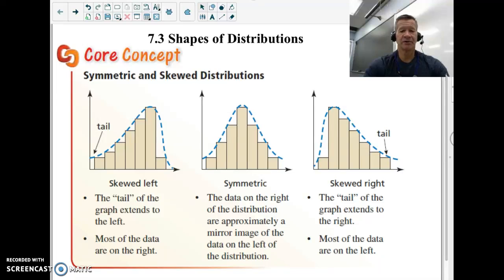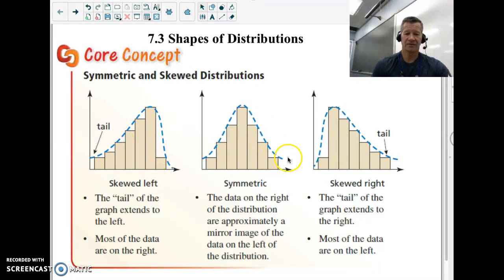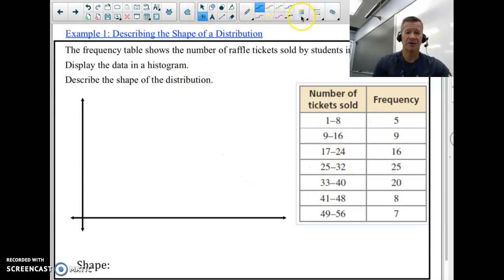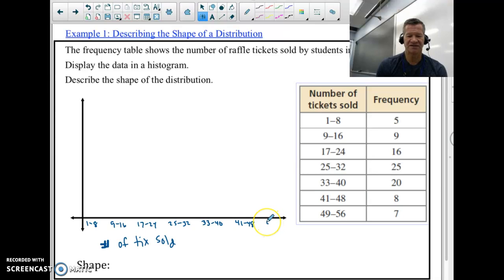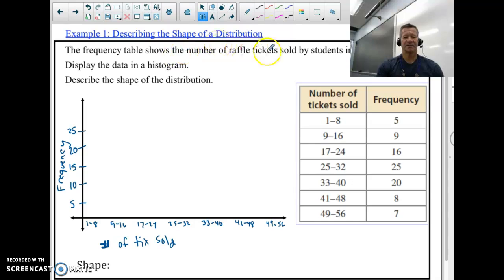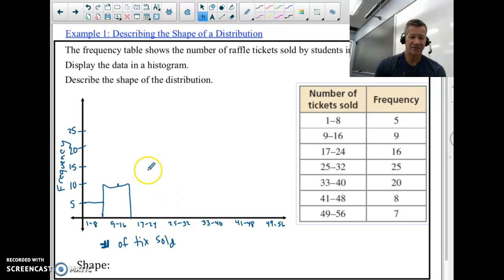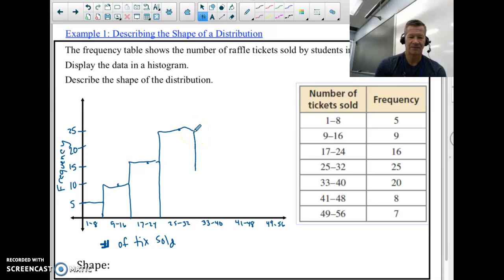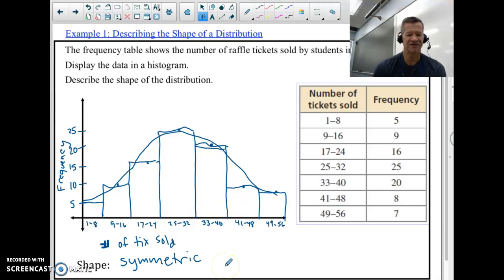7.3 Example 1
Draw a histogram from a frequency table and identify the shape of the distribution